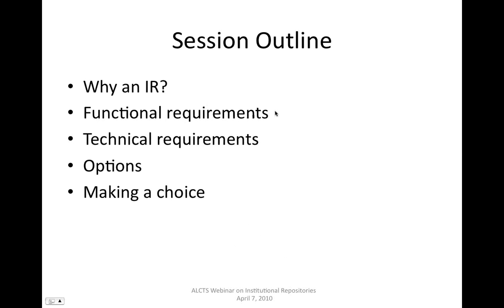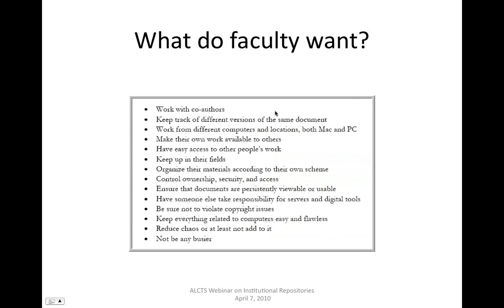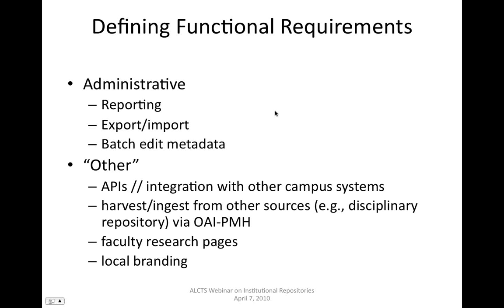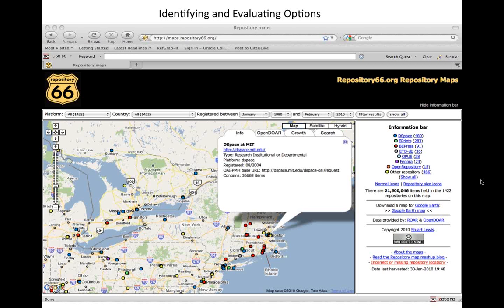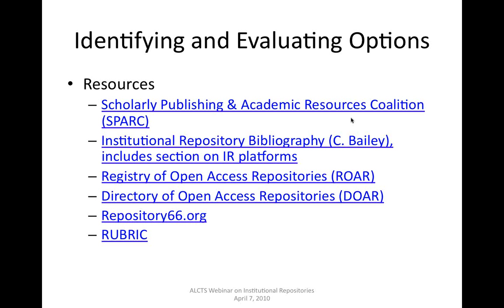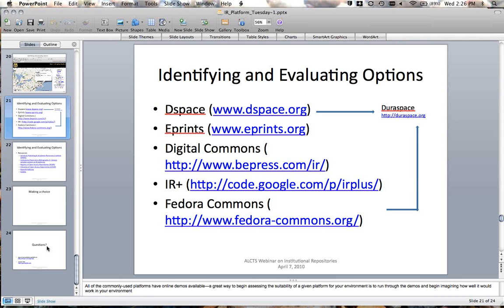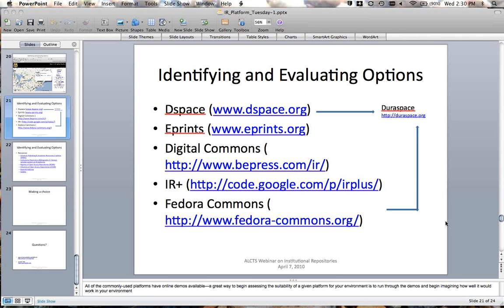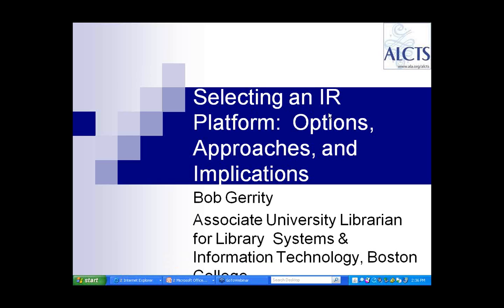Selecting an IR Platform: Options, Approaches, and Implications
This webcast explores the basics of determining the right IR platform for your institution: benefits and drawbacks of open-source vs. commercial platforms and hosted vs local installations, determining what level of local technical expertise is require for a successful IR implementation, and understanding functional requirements of a platform.

Originally presented on April 7, 2010 by Bob Gerrity.